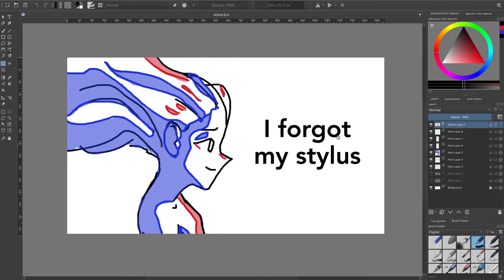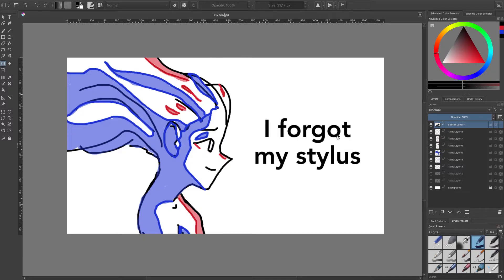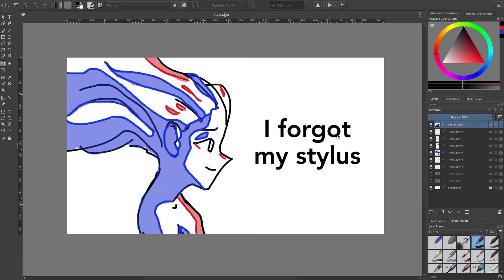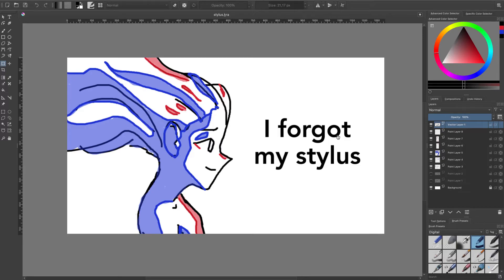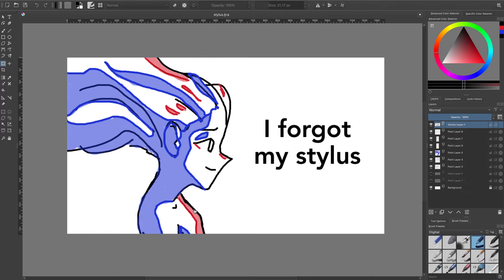[88/100] I forgot my stylus, I am now powerless